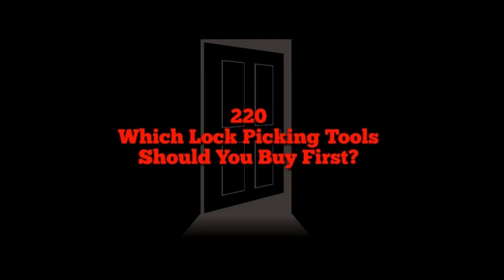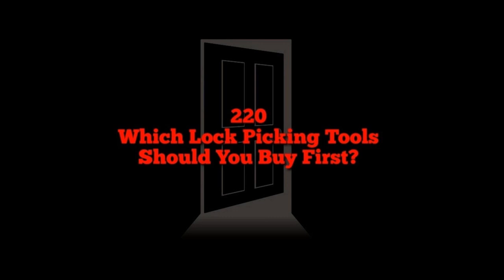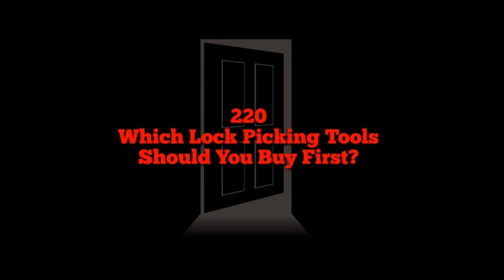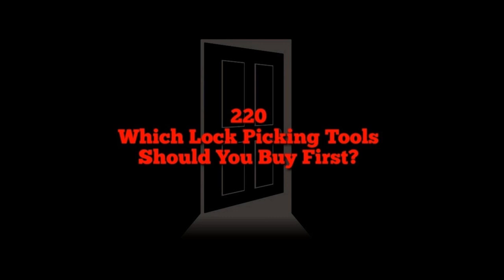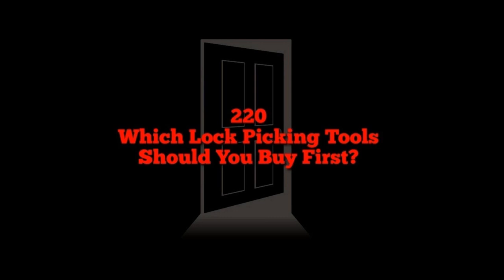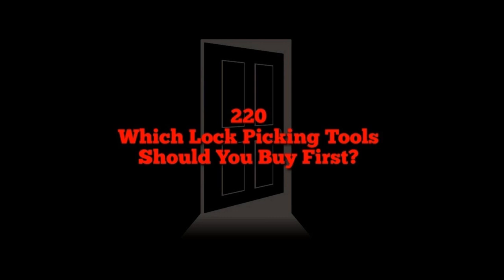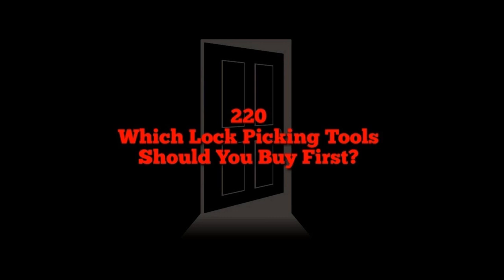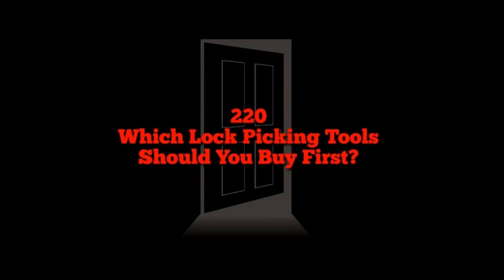Which Lock Picking Tools Should You Buy First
Pat and Dave again are here to present you with some experience, some knowledge, and some nuance to help guide you in your lock picking / covert entry / journey!